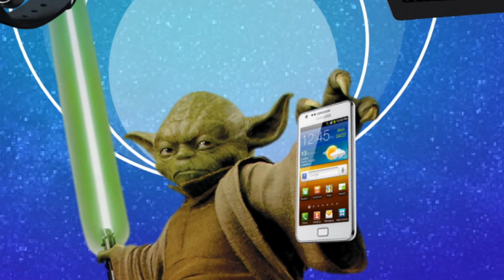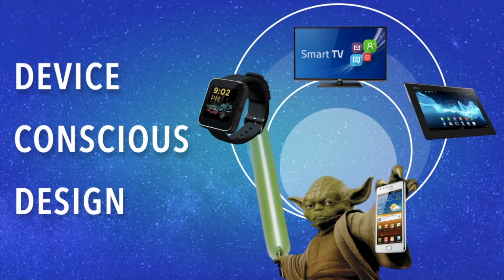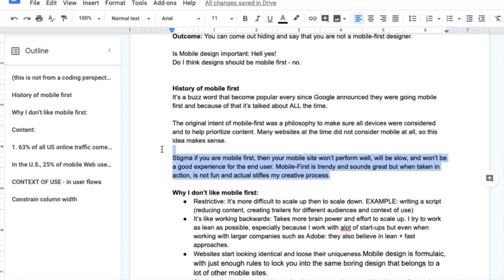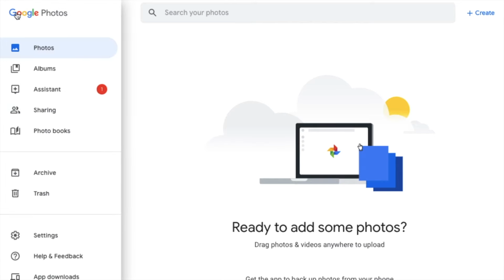Is Mobile First Important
In the video, I’ll discuss why I am not a mobile first UX designer and why I think mobile first is outdated and no longer important. Collectively, we understand the importance of mobile and of being device conscious.

So instead of mobile first, I suggest my approach to device design which I call Device Conscious Design (DCD) and why I think this is a more relevant approach than mobile first.

If you disagree with this approach to design, I'd love to hear your opinion!

Device Conscious Approach:
1) Review Analytics
2) Understand Context-of-use
3) Prioritize Features Early On
4) Design devices in Tandem

ABOUT ME:
I’m a Design Speaker and Educator for Adobe as well as the founder of Presenters in Pajamas, a program that empowers creatives to present with confidence. In addition to creating YouTube and Instagram content, I am known for creating virtual educational parties!